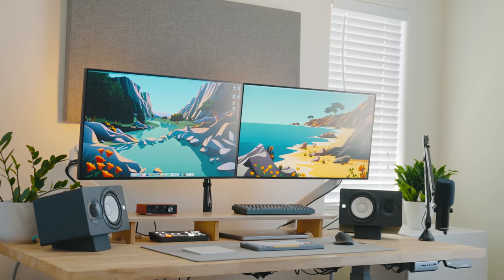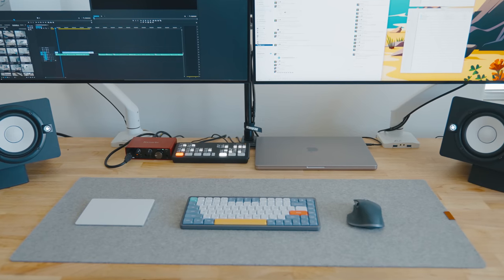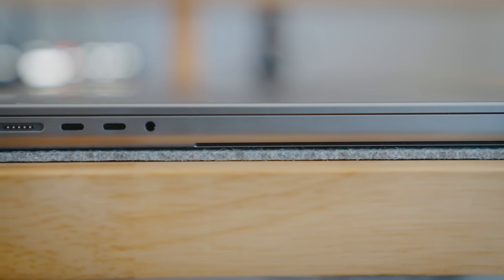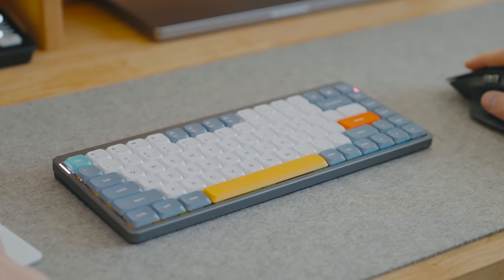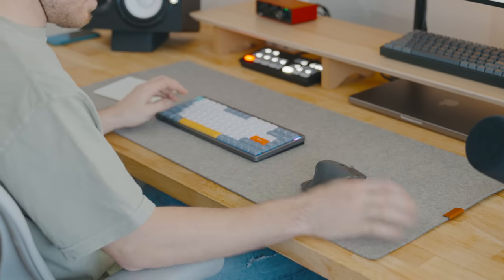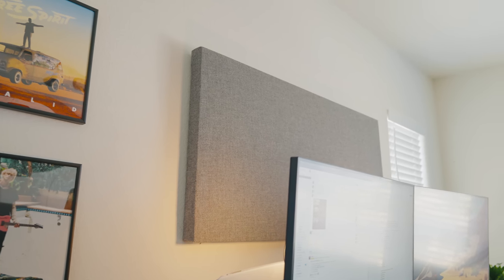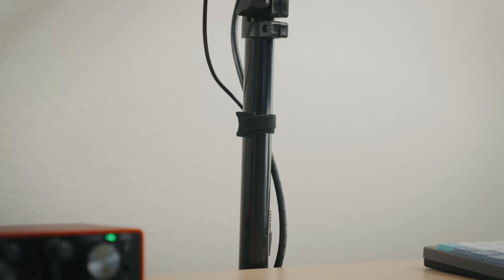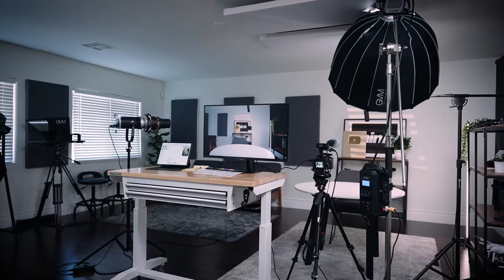ULTIMATE Desk Setup with Dual Monitors (Perfect for Working from Home!)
Tour Our New Dual Monitor Desk Setup That Increases Your Productivity While You're Working at Home Watch our FREE YouTube Masterclass to GROW your channel in 2023

📒 Show Notes  📒

1️⃣  Desk Setup
Butcher Block:
Wood Stain
Ikea Alternative

⏰ Timecodes ⏰
0:00 - ULTIMATE Desk Setup with Dual Monitors (Perfect for Working from Home!)
0:34 - My Favorite Desk
1:10 - The Favorite Chair so far!
1:29 - The Computer that Drives this Whole Thing!
2:14 - Why I Don't Use Apples Magic Mouse
2:33 - The Keyboard I Use
3:41 - The BEST Speakers for Monitoring Audio
4:19 - The Mic I Use
4:36 - The Camera & Lens I Use

About:
In this video, we go over the Ultimate dual monitor desk setup to maximize your productivity